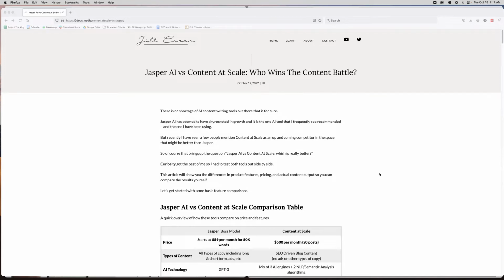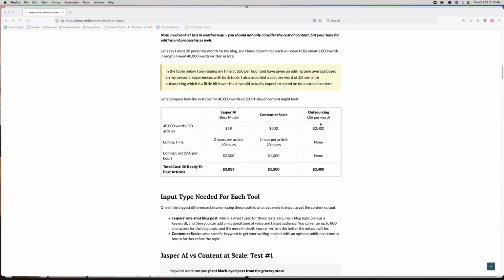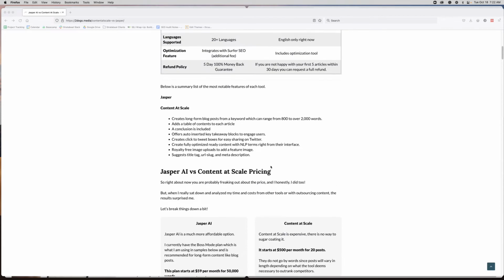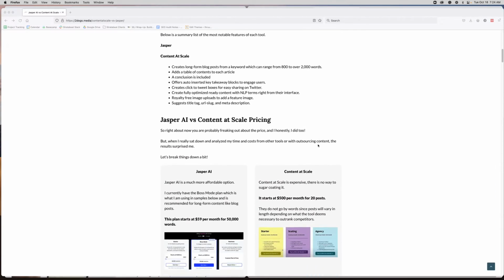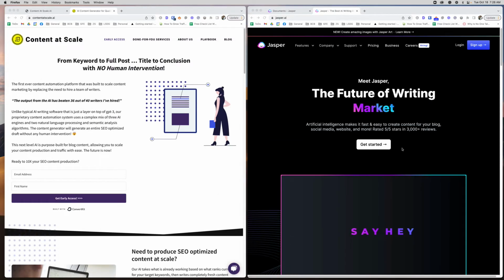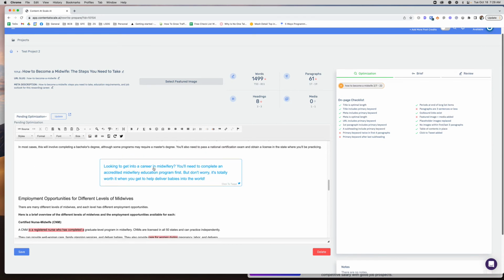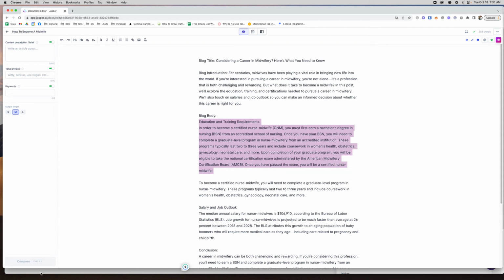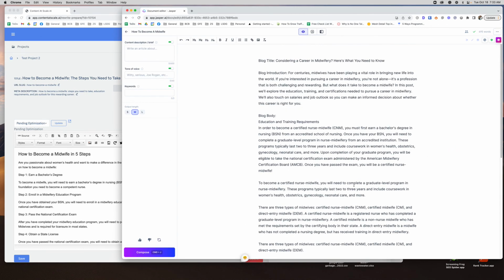Jasper AI vs Content At Scale: The Content Battle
AI content writing tools are all the rage, with new ones entering the market all the time. One of the latest additions is Content At Scale. Being a Jasper AI user, I decided to test out Jasper AI vs Content At Scale to see how they compared.

The results were pretty amazing!

How Jasper AI and Content At Scale compare:
⭐ Jasper AI offers a variety of AI content writing options while Content At Scale only focuses on SEO driven long form articles.
⭐ Jasper AI integrates with Surfer SEO to help with article optimization while Content At Scale has their own integrated optimizer.
⭐ Content At Scale delivers a fully written long-form article from just a keyword/phrase. Jasper AI requires a lot of direction and human input to deliver in-depth long form content.
⭐ Content At Scale adds click-to-tweet and callout boxes making posts more engaging. Jasper AI does not offer this.
⭐ Jasper AI offers tones of voice, Content At Scale does not.

This video is only showcasing the long-form content comparison, so go ahead and see exactly how each match up and the content they output.

📚 Chapters
00:00 Jasper AI vs Content At Scale
00:23 Pricing Comparison
04:45 Feature Comparison
06:59 Test Content Output Examples
09:14 Tool Dashboards
10:31 Content At Scale Output Dashboard
14:25 Jasper AI Content Output Dashboard